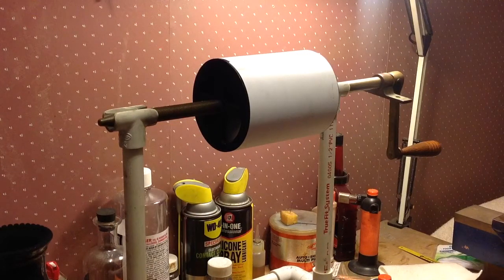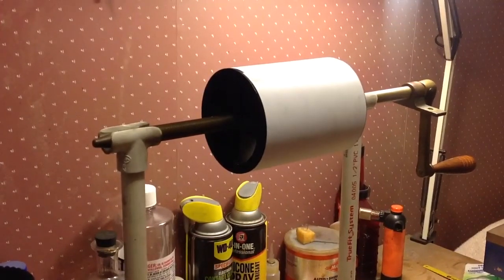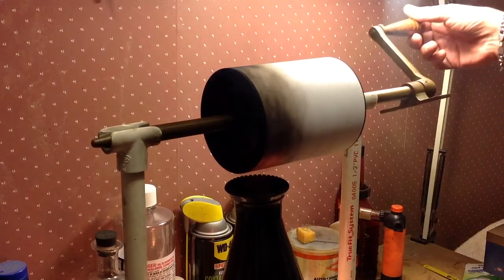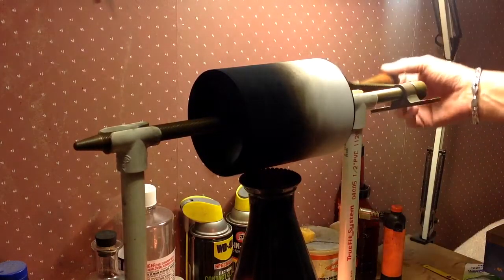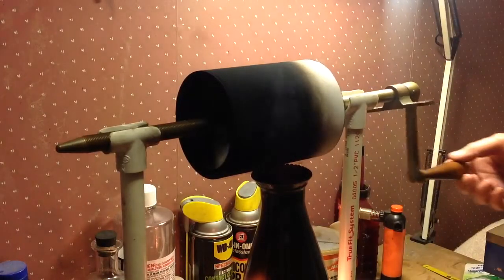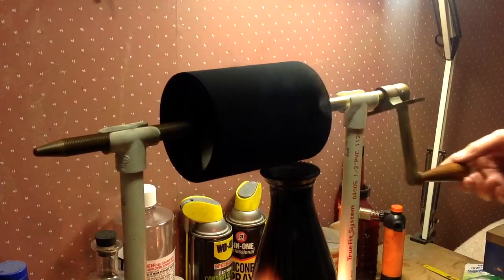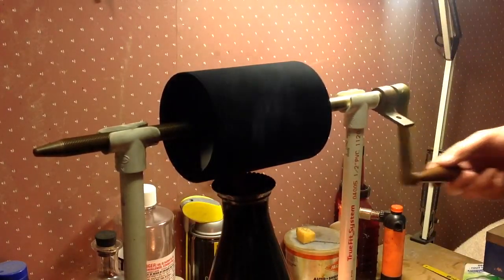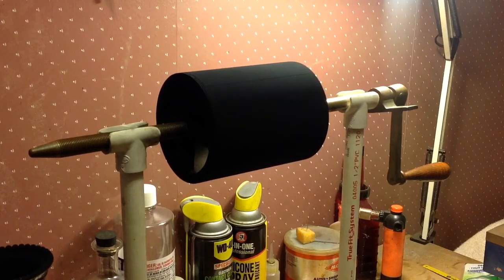1857 phonautograph / "speed" blackening the paper